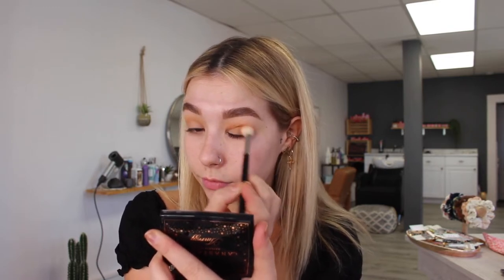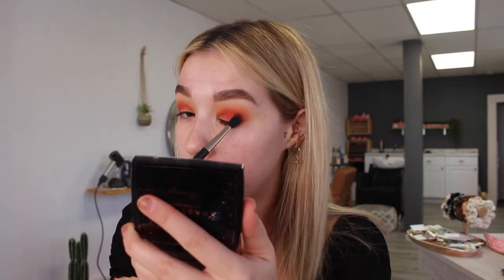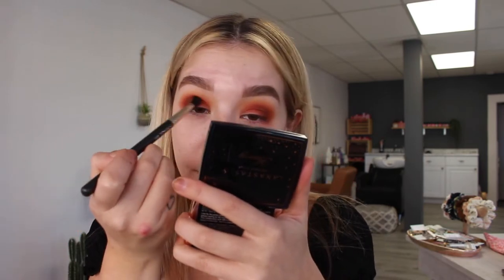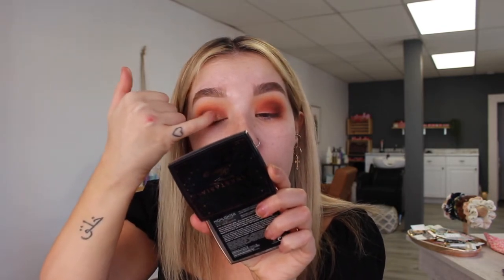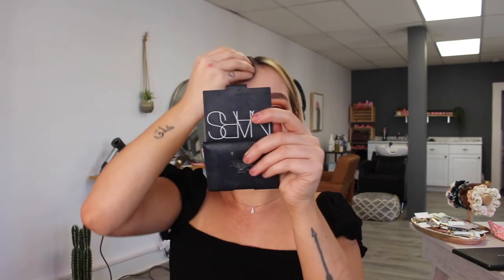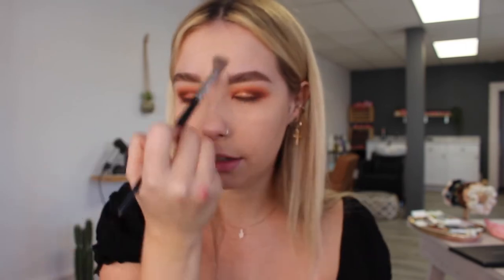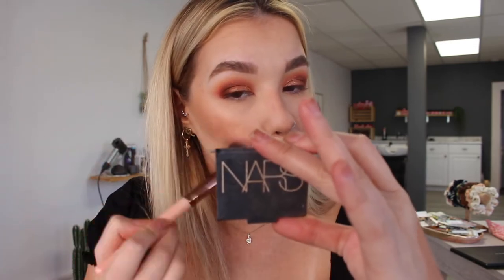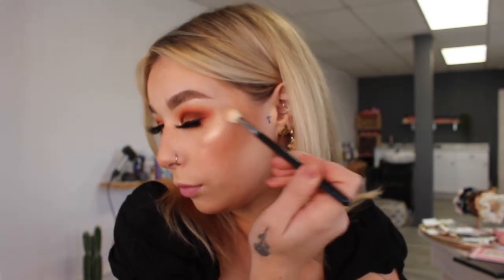FALL AF MAKEUP 2019 // taylor hartmann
hello babes!! here's a fall look for y'all as requested on instagram, enjoy xo :-)

PRODUCTS :

Eyes--

ABH Brow Wiz - Soft Brown
Colourpop Super Shock Shadow in Lightening Bug
Dopeitsmaribelle.co Lashes in Babygirl

Face --
Bobbi Brown Vitamin Enriched Face Base
Nars Tinted Moisturizer in shade Cuzco
Colourpop Foundation in Light 55
Nars Radiant Creamy Concealer in shade Custard
Charlotte Tilbury Airbrush Flawless Finish Powder in 1 Fair
Glossier Cloud Paint in shade Dusk
Nars Blush in Madly
Colourpop Super Shock Highlighter in Thimble

instagram ♥ : @taylorhartmann
hair page ♥ : @taylorhartmann_hair
tweets ♥ : @taylorhartmannn